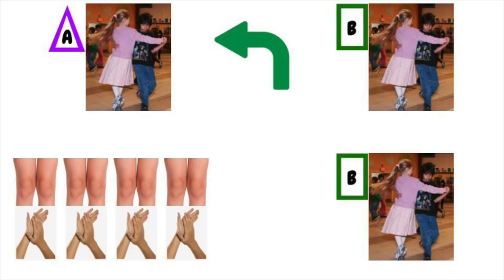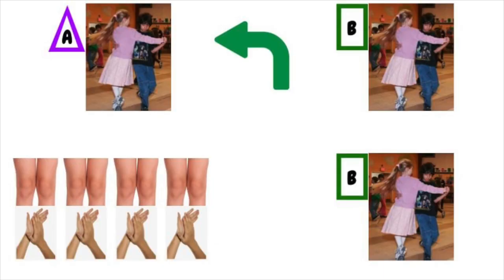Grandma's Pretty Good Chicken Pot Pie